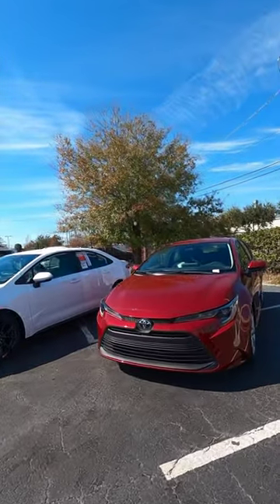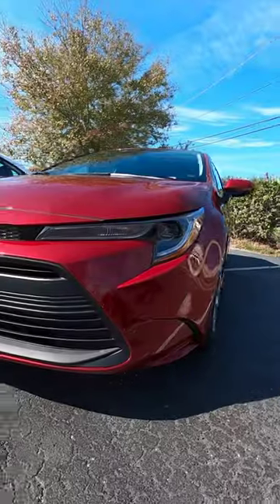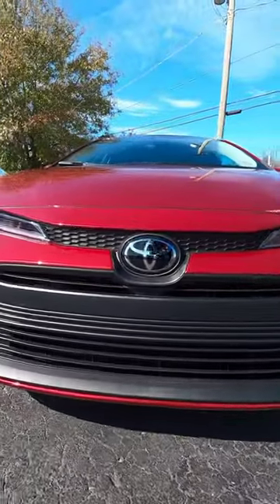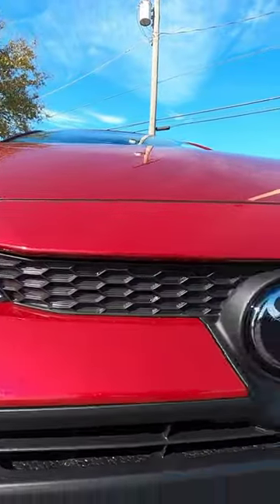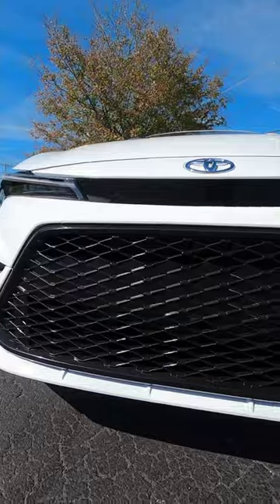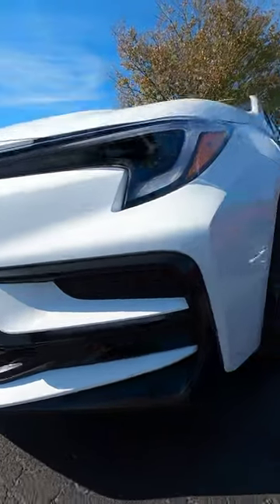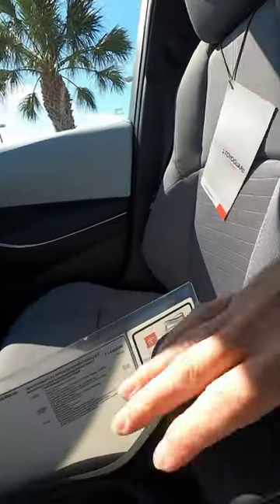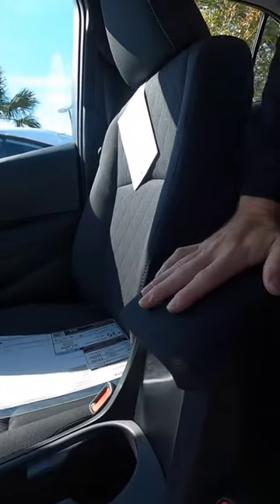2024 Toyota Corolla le vs Corolla se /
This is a comparison between the 2024 Toyota Corolla LE vs the 2024 Corolla SE. watch full reviews @HawkeyeRides